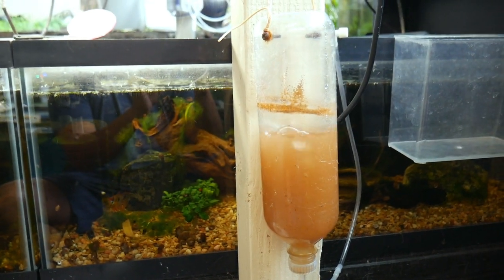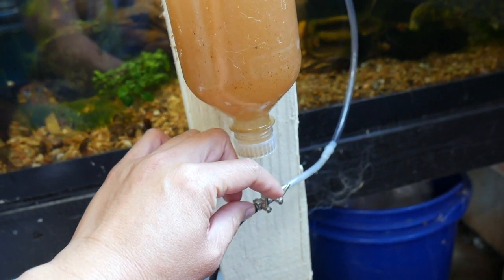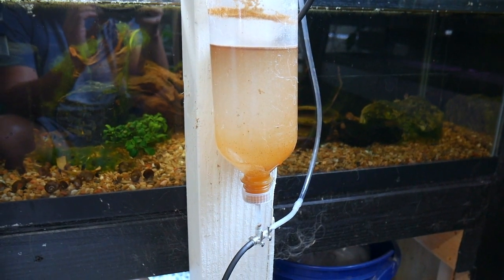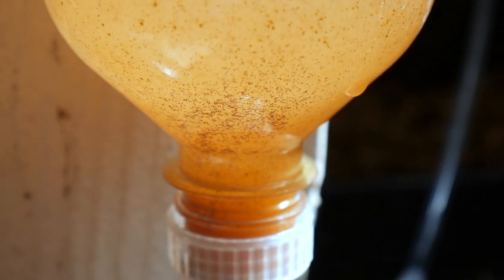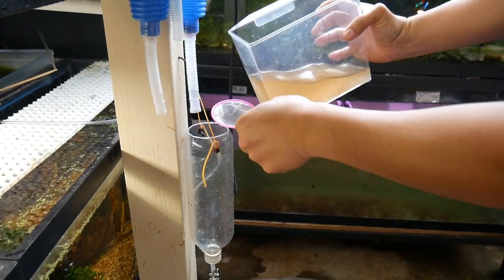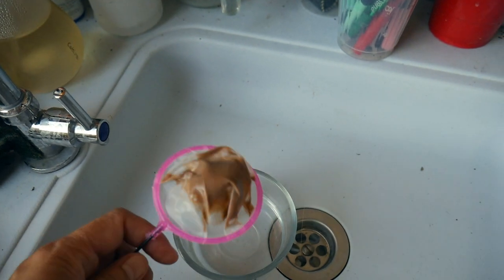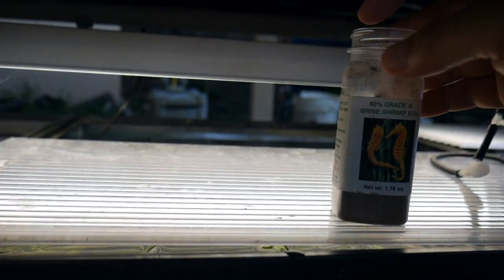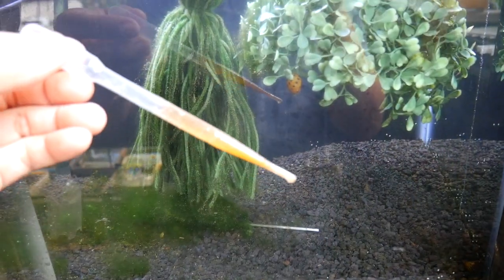DIY Brine Shrimp Hatchery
Easy brine shrimp hatchery tutorial.

Just forgot to mention that brine shrimp do best at a salinity of 1 2/3 tablespoons of salt per quart of water.

5Pcs DIY Brine Shrimp Hatcher Caps
Air tube splitter
Brine Shrimp Caps and air tube valves